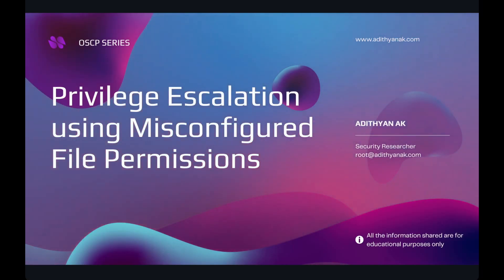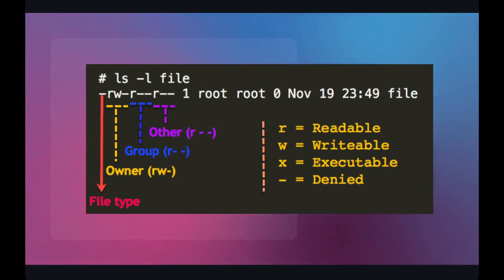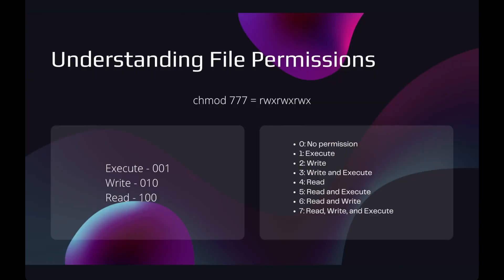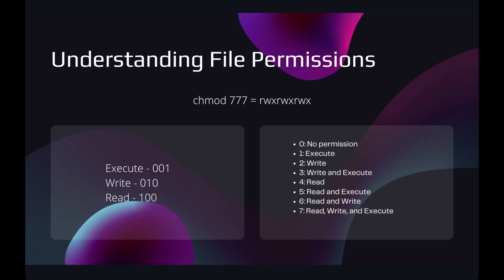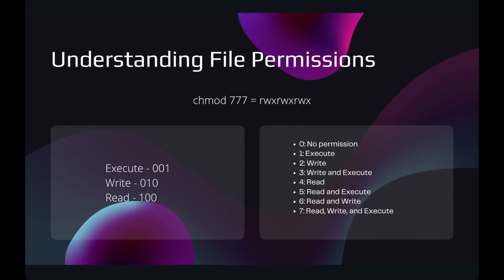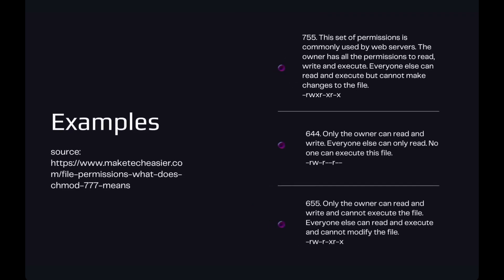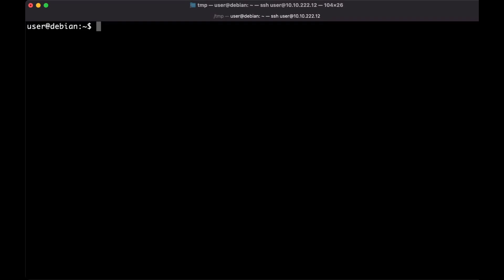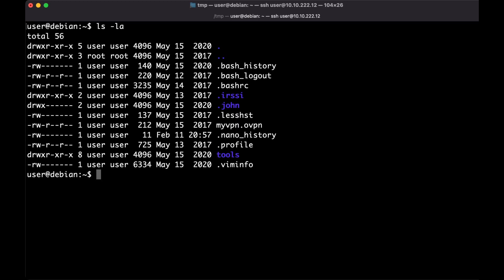Privilege Escalation using Misconfigured File Permissions | OSCP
oscp prep,
oscp certification review,
oscp course,
oscp review,
oscp certification unboxing,
oscp 2022,
oscp journey,
oscp buffer overflow,
oscp arabic,
oscp advice,
oscp active,
oscp andy li,
oscp alice,
oscp ad,
oscp alpha walkthrough,
oscp autorecon,
oscp box,
oscp buffer overflow walkthrough,
oscp book,
oscp box walkthrough,
oscp cyber security,
oscp course review,
oscp course free,
oscp changes 2022,
oscp ctf,
oscp difficulty,
oscp dumps,
oscp disco,
oscp domains,
oscp duration,
oscp dry run,
oscp discord channel,
busra demir oscp,
oscp exam changes,
oscp exam review,
oscp experience,
oscp exam live,
oscp example,
oscp exam report,
oscp exam 2022,
oscp explained,
oscp fail,
oscp free course,
oscp guide,
oscp guide 2022,
oscp guide 2021,
oscp gitbook,
oscp gamma,
oscp guide for beginners,
oscp guide github,
oscp htb,
oscp hack the box list,
oscp hindi,
oscp hints,
oscp hard,
oscp hackthebox machines,
oscp home lab,
oscp htb machines 2021,
oscp ippsec,
oscp in hindi,
oscp indonesia,
oscp interview questions,
oscp in 30 days,
oscp is easy,
oscp in 3 months,
injection oscp,
oscp jobs,
oscp jobs india,
oscp journey 2021,
oscp jewels,
oscp journey 2022,
oscp journey medium,
jsonsec oscp,
oscp lab,
oscp lab report,
oscp learning path,
oscp learn one,
oscp lab machines,
oscp live,
oscp like exam,
oscp methodology,
oscp motivation,
oscp machines,
oscp music,
oscp machine walkthrough,
oscp malayalam,
oscp meterpreter,
oscp m1 mac,
oscp nakerah,
oscb notification,
oscb notification 2021,
oscp or ceh,
oscp oswe,
oscp overview,
oscp outline,
oscp onenote,
oscp osep,
oscp or osep,
oscp osee,
oscp preparation 2021,
oscp preparation 2022,
oscp proving grounds,
oscp practice,
oscp pwk,
oscp proving grounds walkthrough,
oscp privilege escalation,
oscp questions,
oscp questions and answers,
oscp roadmap,
oscp report,
oscp roadmap 2021,
oscp review 2021,
oscp report template,
oscp resources,
oscp review 2022,
oscp study guide,
oscp song,
oscp salary,
oscp study,
oscp syllabus,
oscp sinhala,
oscp tutorial,
oscp tips,
ocsp test,
oscp try harder,
oscp tamil,
oscp training in india,
oscp tips and tricks,
oscp try harder song,
oscp update,
oscp unboxing,
oscp update 2021,
ultimate oscp guide,
julio ureña oscp,
oscp vs ceh,
oscp vs,
oscp vs cissp,
oscp vs gpen,
oscp vs pentest+,
oscp vs osce,
oscp vs osep,
oscp vulnhub,
oscp walkthrough 2021,
oscp writeup,
oscp whatsapp status,
oscp wordpress,
oscp winpeas,
oscp webcam requirements,
oscp 2021,
oscp 2022 exam,
oscp 2021 exam,
oscp 24,
oscp 24 hour exam,
oscp 2022 changes,
oscp 2022 review,
oscp 30 days,
oscp 60 days,
oscp 850-page pdf course guide,
oscp 90 days,
oscp 90 days lab
privilege escalation linux,
privilege escalation windows,
privilege escalation attack,
privilege escalation demonstration,
privilege escalation tryhackme,
privilege escalation techniques,
privilege escalation linux www-data,
privilege escalation poc,
privilege escalation attack web application,
privilege escalation attack linux,
privilege escalation attack in tamil,
privilege escalation attack in hindi,
privilege escalation android,
privilege escalation awesome scripts,
privilege escalation active directory,
a privilege escalation attack involves,
privilege escalation bug bounty,
privilege escalation book,
privilege escalation bug,
privilege escalation bash script,
privilege escalation buffer overflow,
privilege escalation burp suite,
privilege escalation binaries,
windows privilege escalation for beginners,
privilege escalation ctf,
privilege escalation com truise,
privilege escalation cyber security,
privilege escalation container is not allowed,
privilege escalation c code,
privilege escalation cve,
privilege escalation command,
privilege escalation cobalt strike,
privilege escalation daemon,
privilege escalation impact,
privilege escalation in windows 10,
privilege escalation is an course hero,
privilege escalation kali linux,
privilege escalation kernel exploits,
privilege escalation kali,
kernel privilege escalation,
privilege escalation lxd,
privilege escalation linux script,
privilege escalation linux metasploit,
privilege escalation linpeas,
privilege escalation linux path,
suid privilege escalation linux,
privilege escalation meterpreter,
privilege escalation metasploitable 2,
privilege escalation metasploit,
privilege escalation mitigation,
privilege escalation mysql running as root,
privilege escalation methods,
privilege escalation medium,
privilege escalation mimikatz,
privilege escalation nfs,
privilege escalation nmap,
privilege escalation on windows,
privilege escalation on android,
oscp privilege escalation,
escalation of privilege attack,
privilege escalation prevention,
privilege escalation tools kali,
privilege escalation ubuntu,
metasploitable 2 privilege escalation,
windows 7 privilege escalation